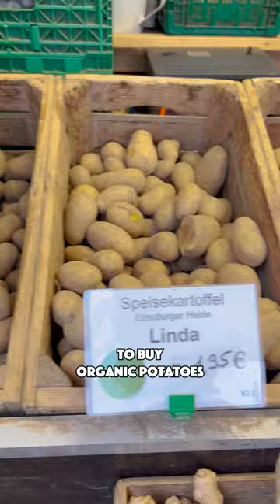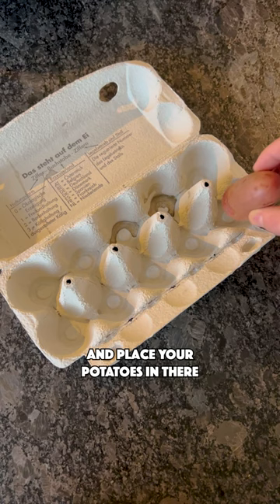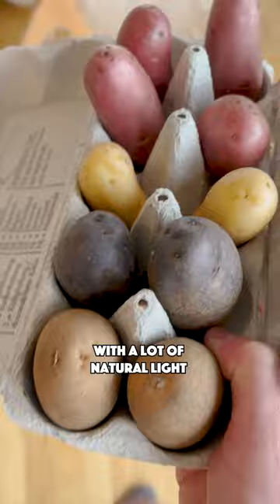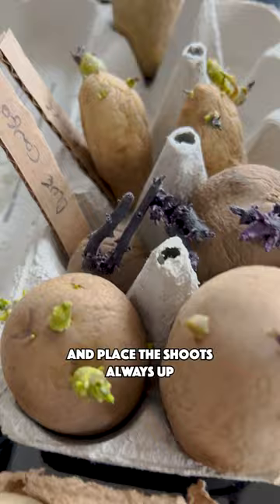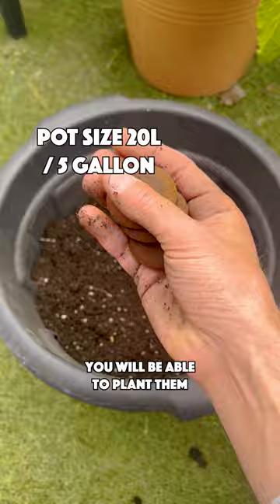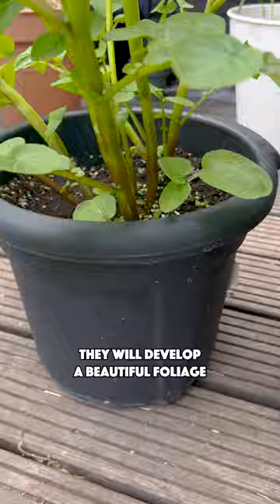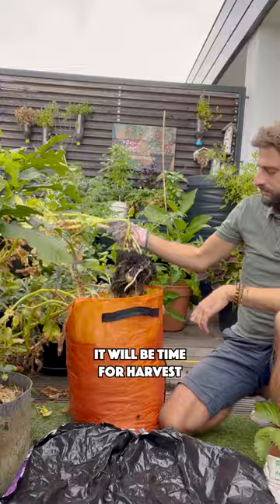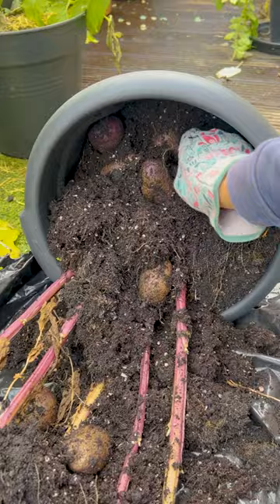How to grow your own potatoes at home 💚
Potatoes is an easy one to grow. I highly recommend big grow bags for beautiful harvests!